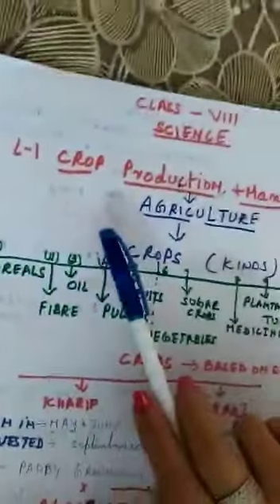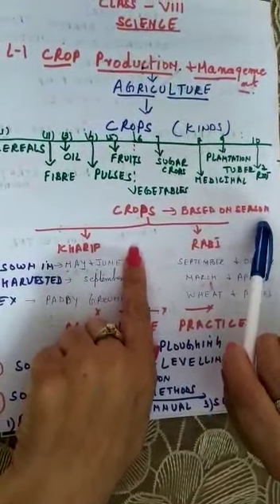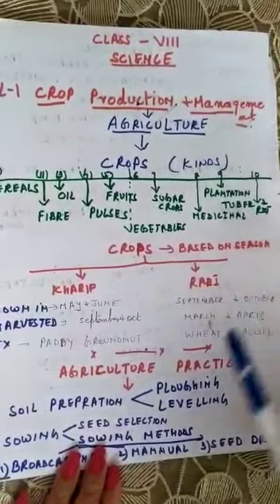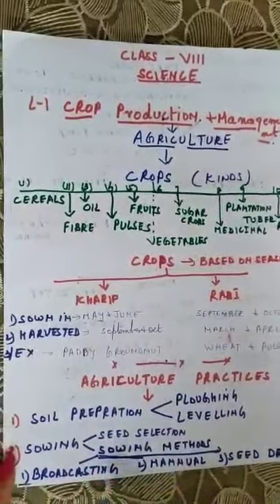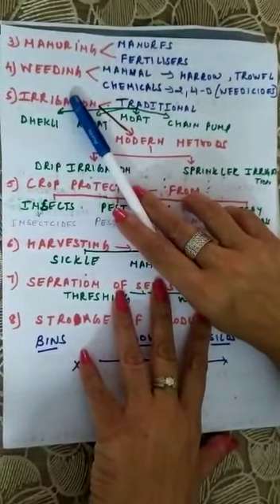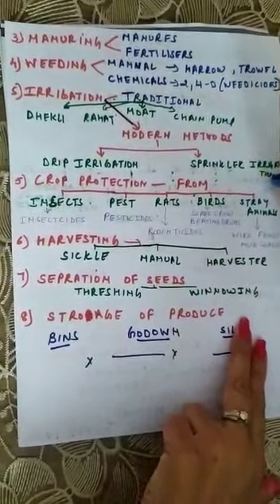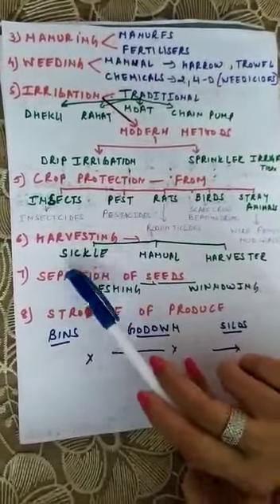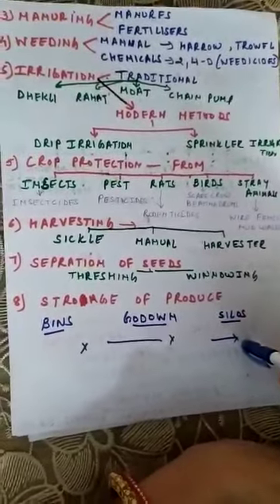Class VIII Science Crop Production and Management Part 6